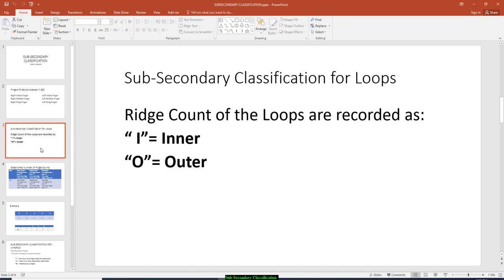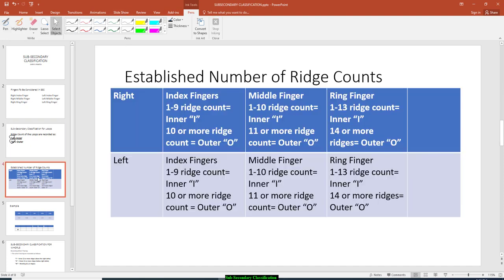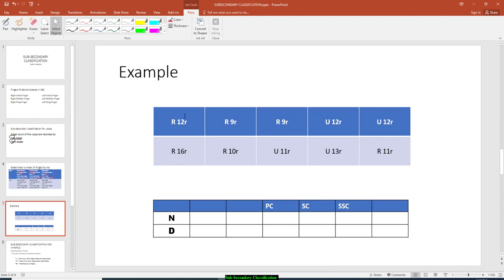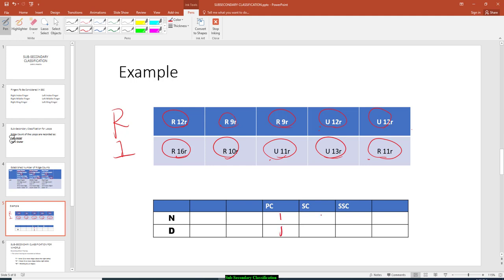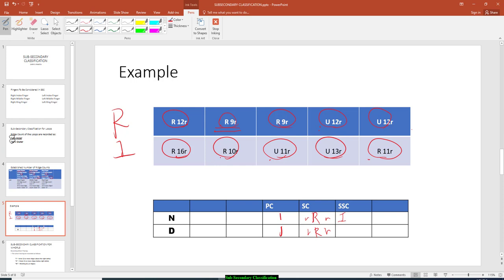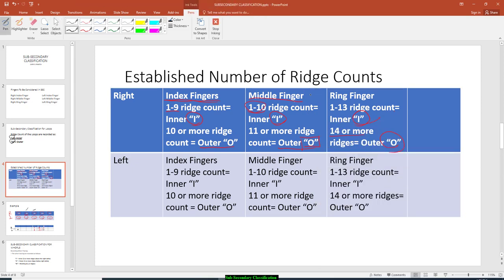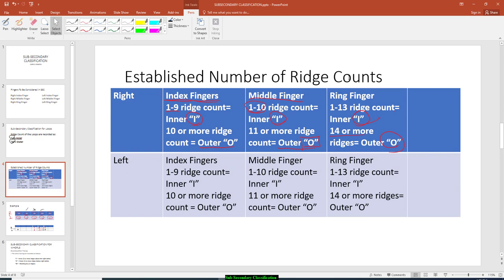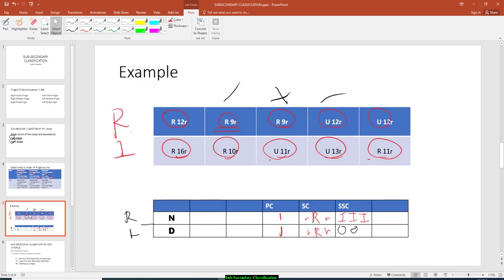Sub secondary classification for Loops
This video contains a discussion of sub-secondary classification for loops.